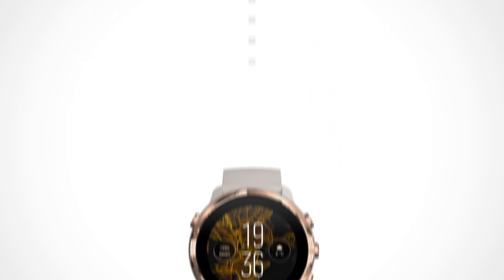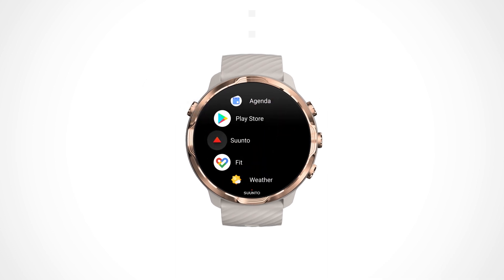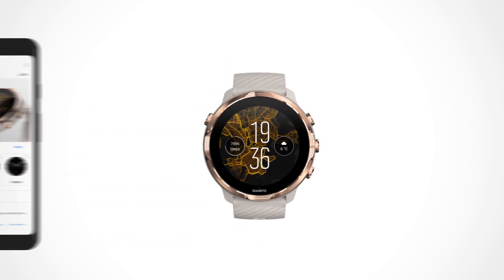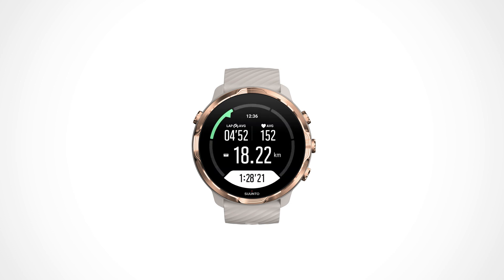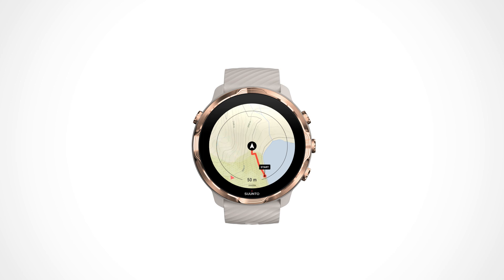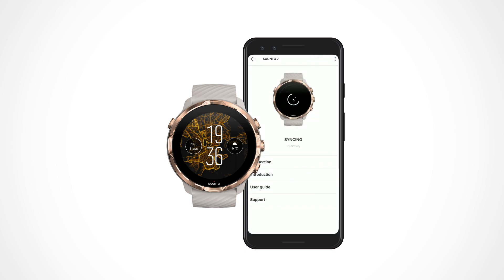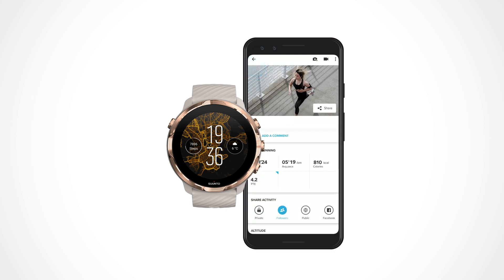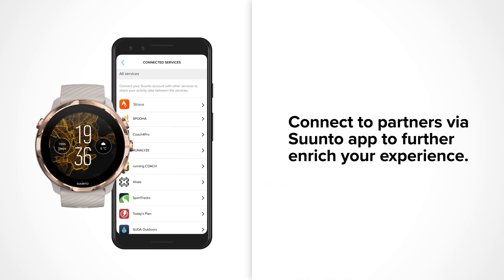How to get started with Suunto 7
In this video, we will show you how to set up your Suunto 7 watch.

Software version:  PXDB.191113.016
Suunto Wear app – 1.0.4
Suunto Wear services – 1.63.1